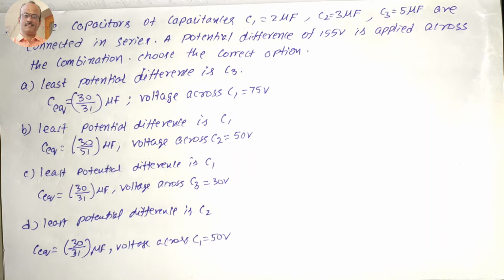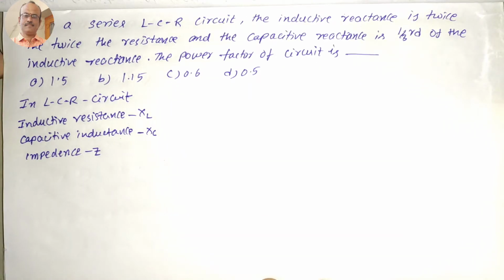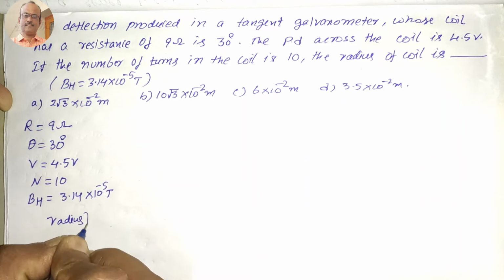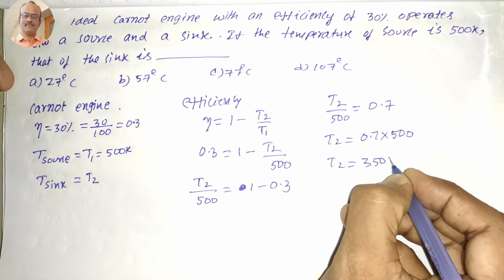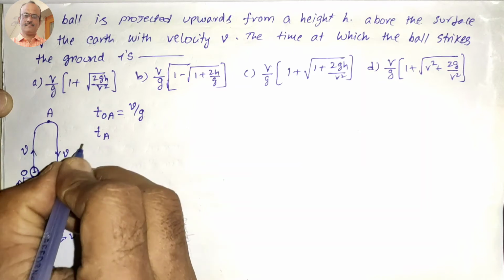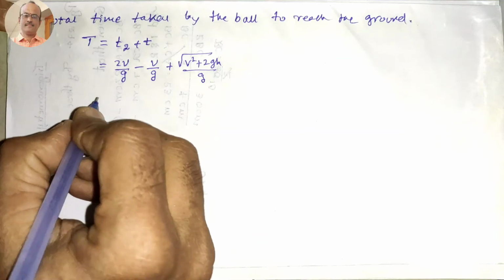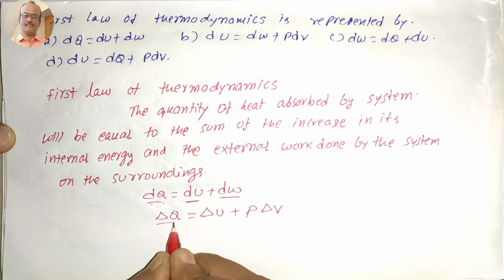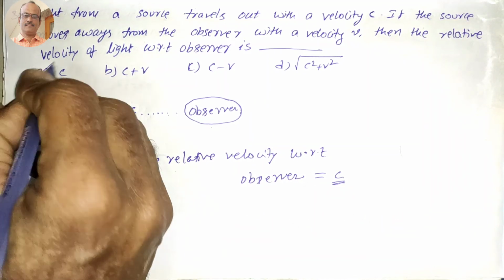EAMCET Previous Years Papers Physics 2020 shift 2 Solutions Q.No 21 to 30